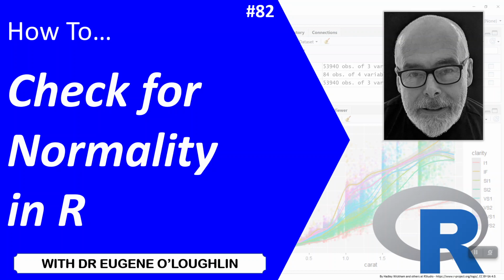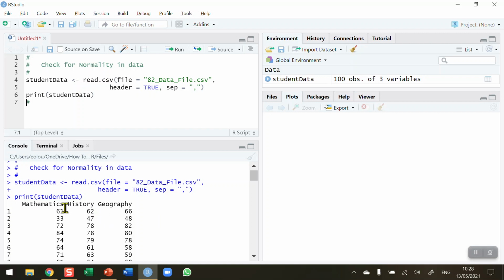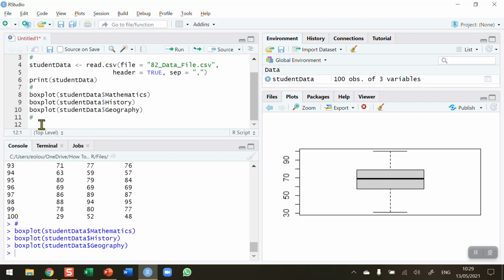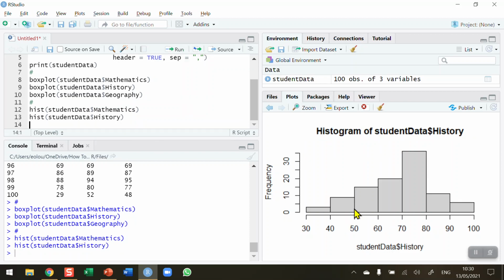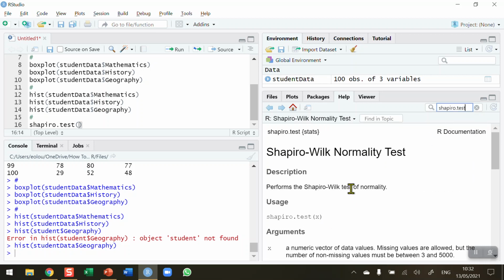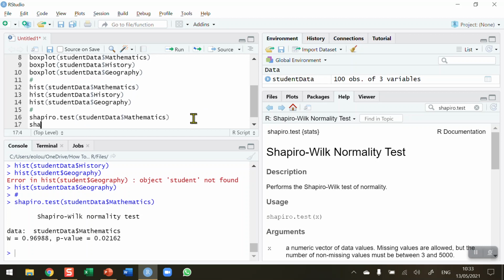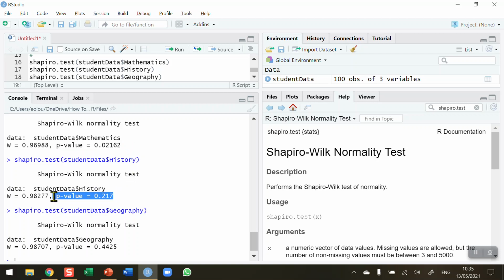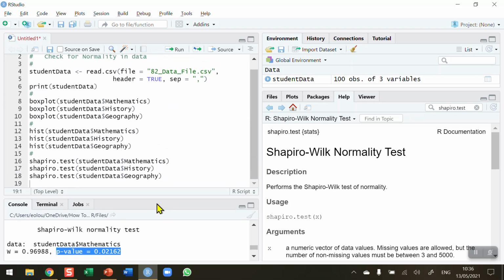How To... Check for Normal Distribution in R #82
Learn how to deal check if your data variables are normally distributed using boxplot, histograms, and the Shapiro-Wilk Test in R with@EugeneOLoughlin.

The R script (82_How_To_Code.R), data file (82_How_To_Code.csv) for this video are available to download from Github at: